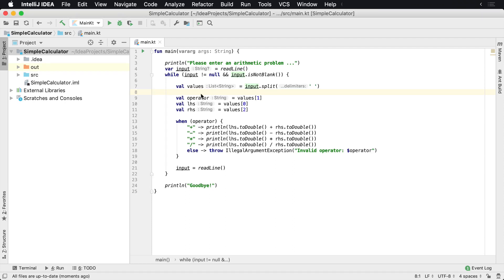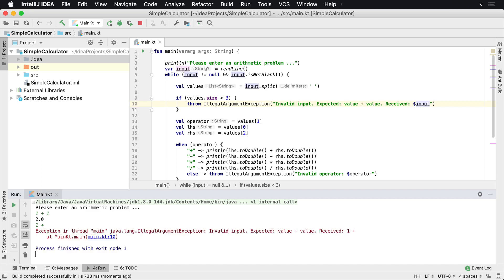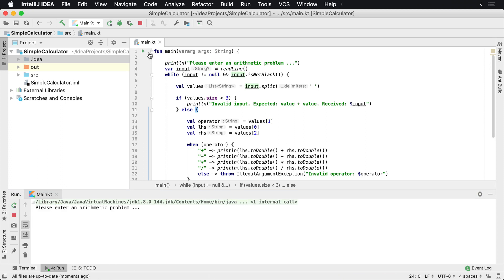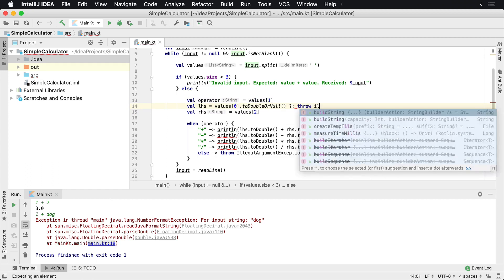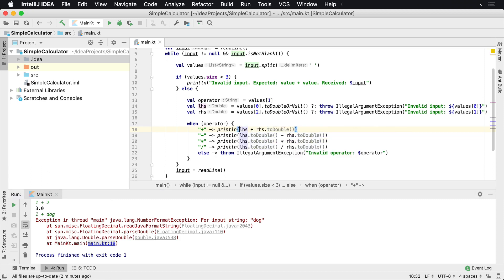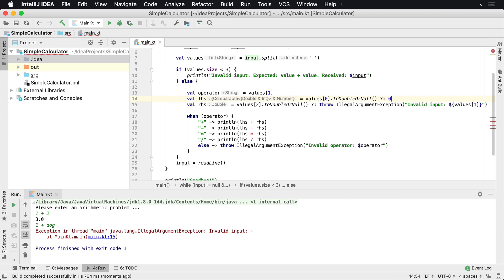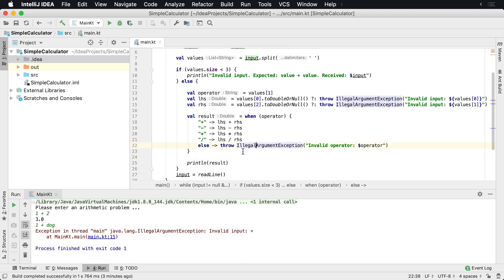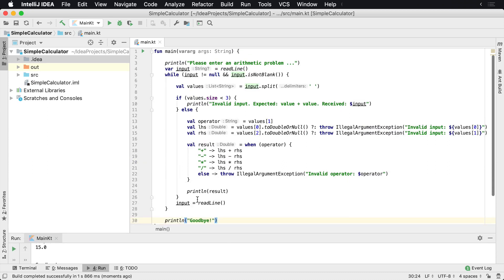Your First Kotlin App Part 4 - Adding Validation to your Simple Calculator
In this lesson, you'll learn how to add validation to your Simple Calculator project so that only valid input is accepted.